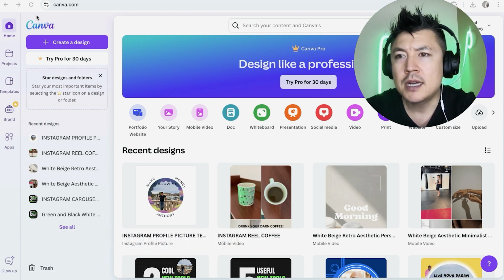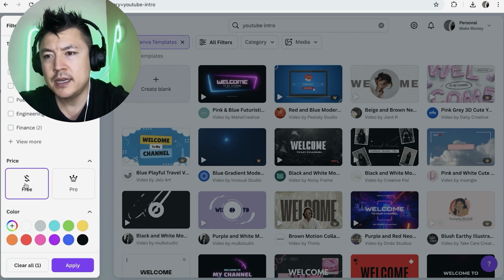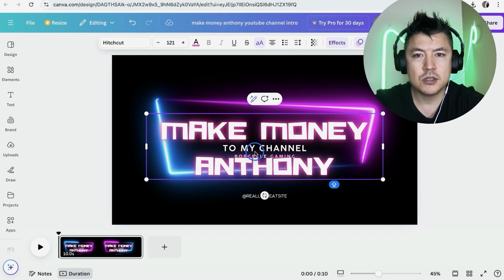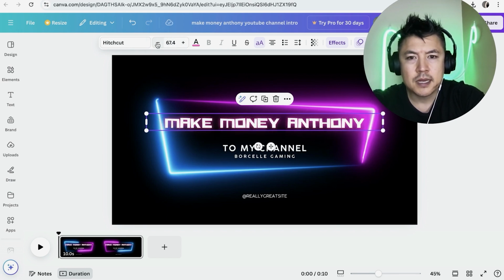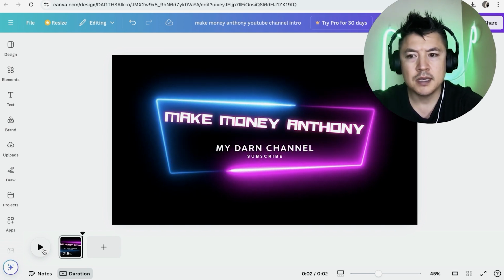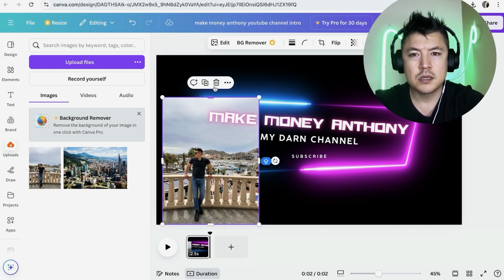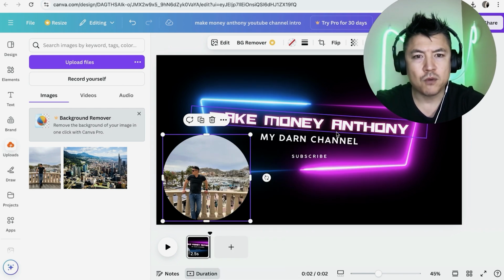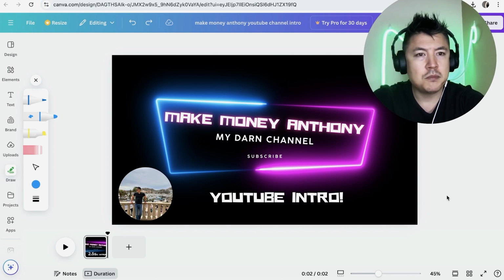✅ How To Create Youtube Channel Intro In Canva (Free) 🔴